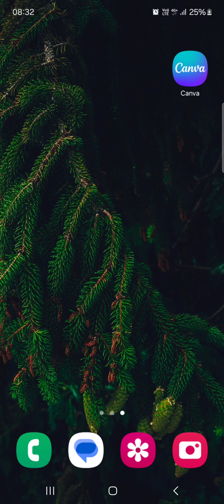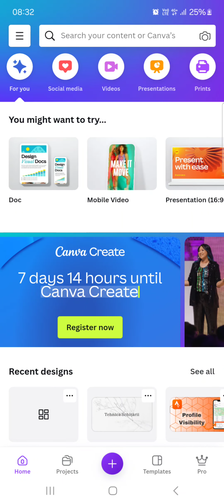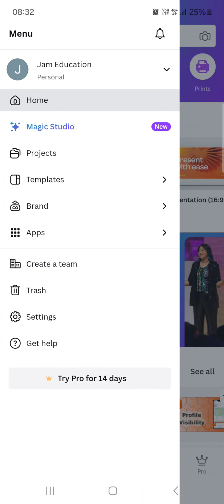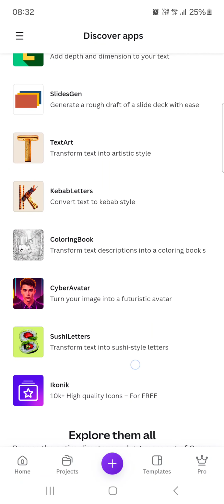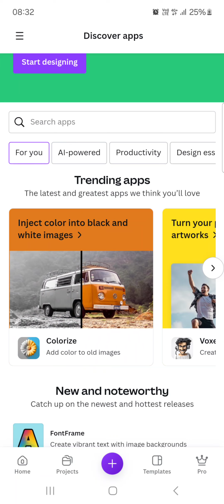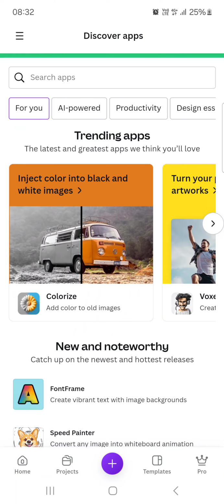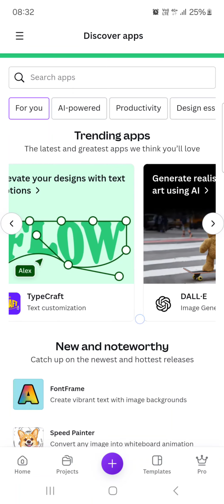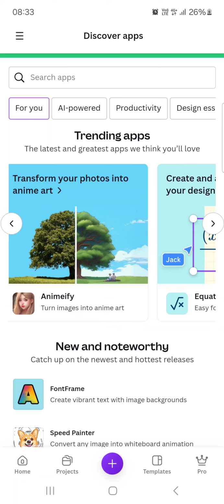How To Find Apps On Canva?